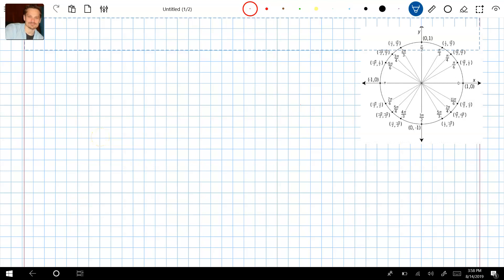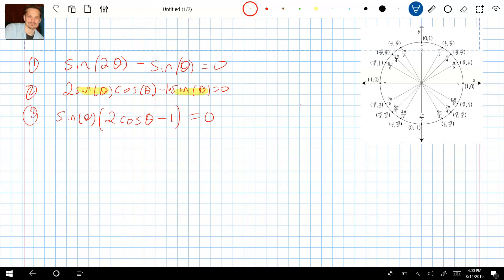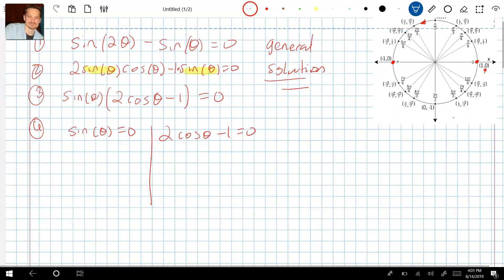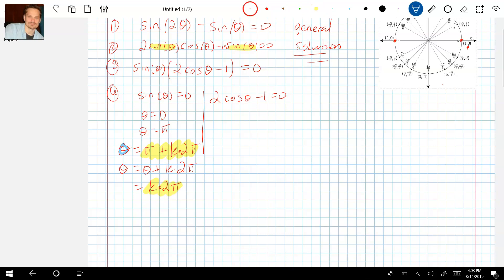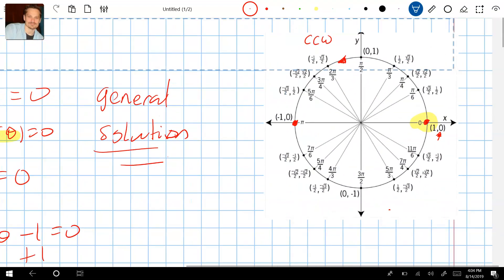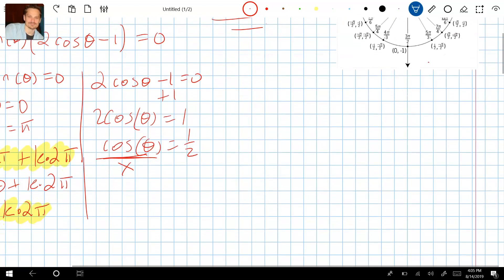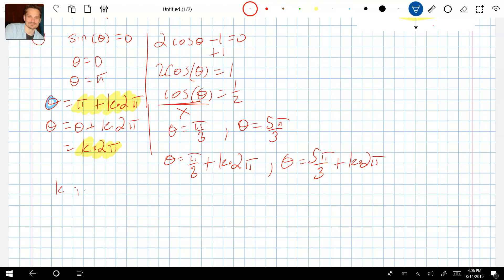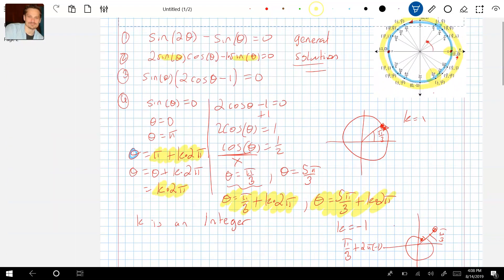🔍 How to solve sin(2θ) - sin(θ) = 0 over [0, 2π) using the 🎡 unit circle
Step 1: Rewrite the equation using the identity sin(2x) = 2sin(x)cos(x):
sin(2x) - sin(x) = 0
2sin(x)cos(x) - sin(x) = 0

Step 2: Factor out sin(x) to obtain two factors:
sin(x)(2cos(x) - 1) = 0

Step 3: Set each factor equal to zero and solve for x:

a) sin(x) = 0 when x is a multiple of π. This occurs at the points (0,0) and (π,0) on the unit circle, corresponding to x = 0 and x = π.

b) To solve for 2cos(x) - 1 = 0, we use the unit circle. At any point on the unit circle, the x-coordinate represents cos(x) and the y-coordinate represents sin(x). To find where cos(x) = 1/2, we look for the points where the x-coordinate is 1/2. These points are (1/2, √3/2) and (1/2, -√3/2) on the unit circle, corresponding to x = π/3 and 5π/3.

Step 4: Therefore, the solutions to the equation sin(2x) - sin(x) = 0 over the interval [0, 2π) are x = 0, π/3, and 5π/3. These values correspond to the points (0,0), (1/2, √3/2), and (1/2, -√3/2) on the unit circle.

I hope this corrected explanation helps! Let me know if you have any further questions.

Upgrade your wardrobe with a clever and unique math t-shirt! Our shirts are designed to make a statement and show off your love for math in a fun and creative way.

And if you're looking to boost your math skills, check out our tutorial video on solving sin(2x) - sin(x) = 0 over the interval [0, 2π]. Our tutorial breaks down the problem into easy-to-understand steps, so you can master the equation and impress your friends with your math skills. Don't settle for boring math apparel or confusing equations - choose our clever and unique math t-shirt and tutorial to elevate your math game!